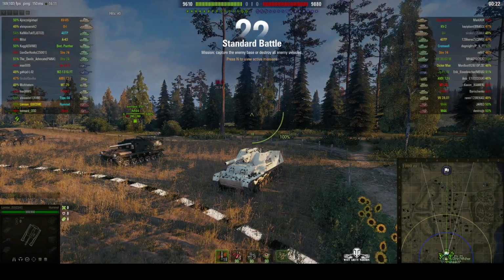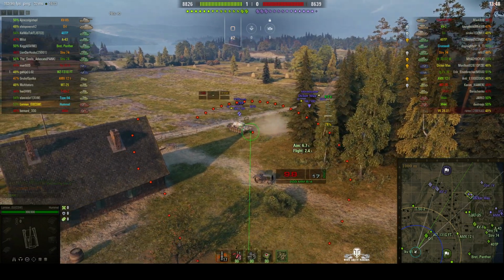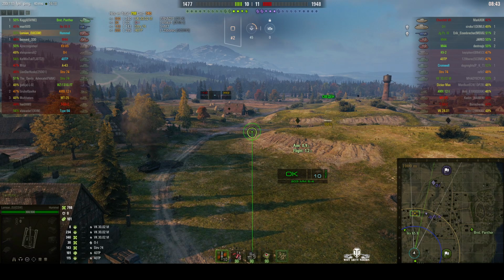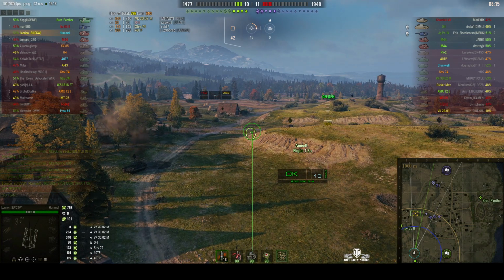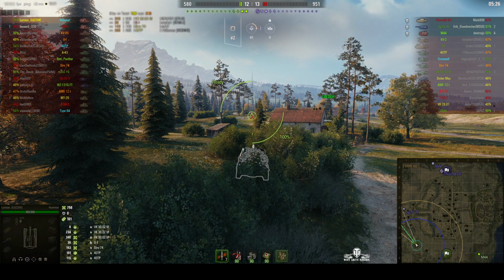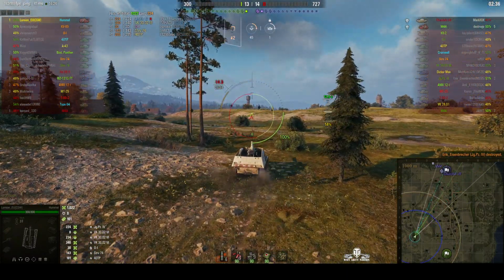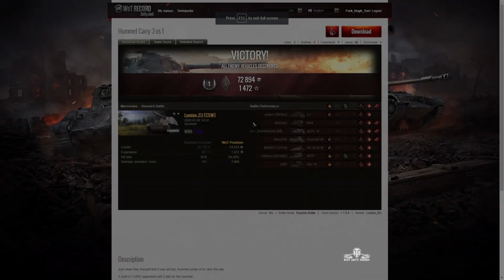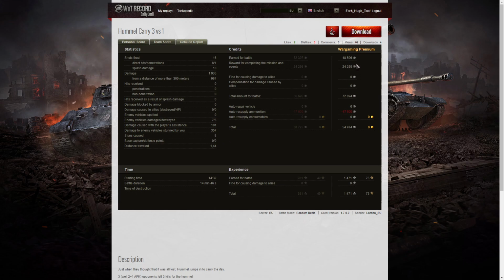Hummel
This replay is from 9 January 2020 on Murovanka. The player was Lomion_EU [CSW] in the Hummel.